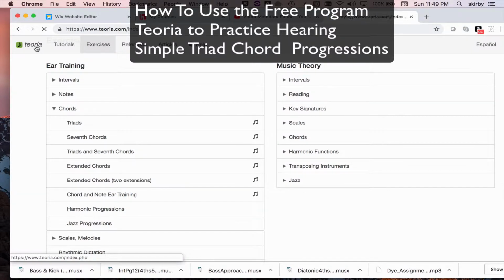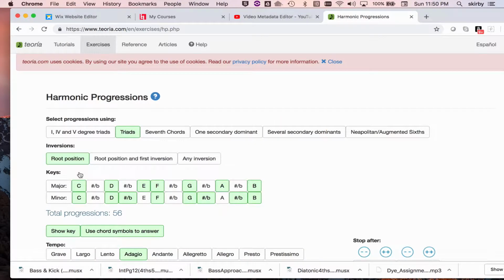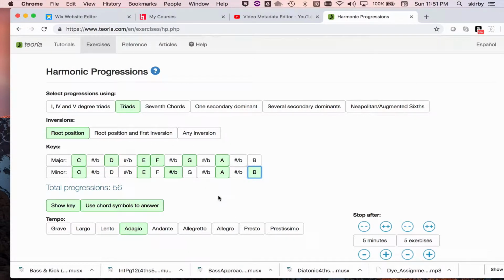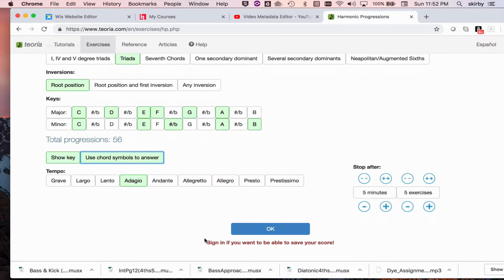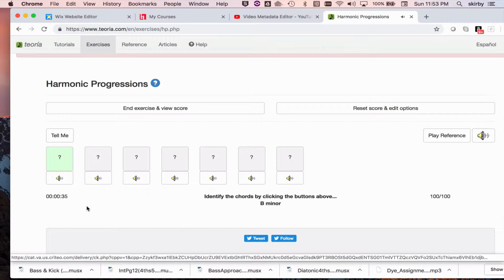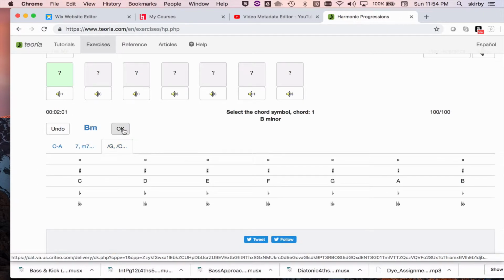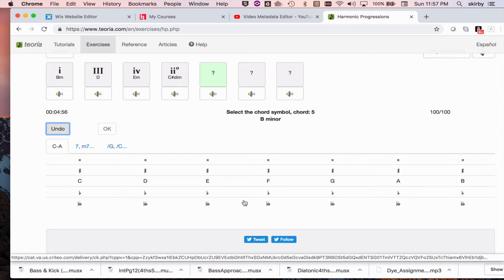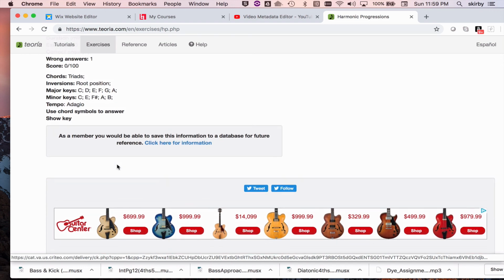How To Practice Hearing Simple Triadic Progressions with Teoria